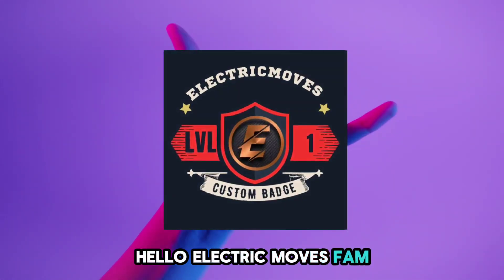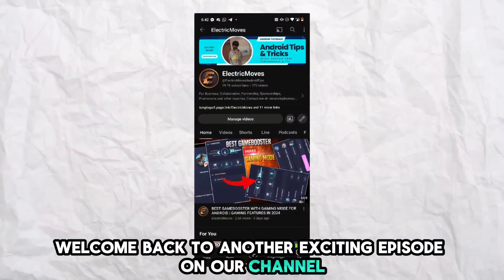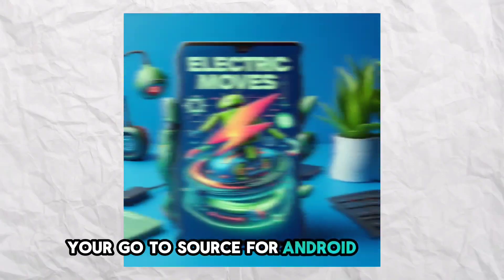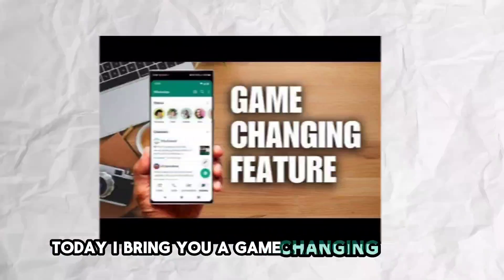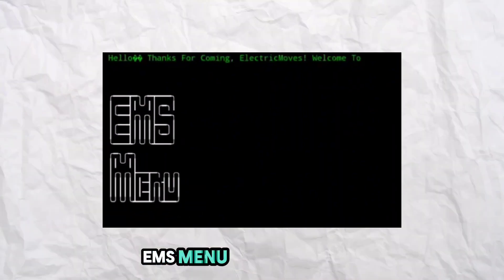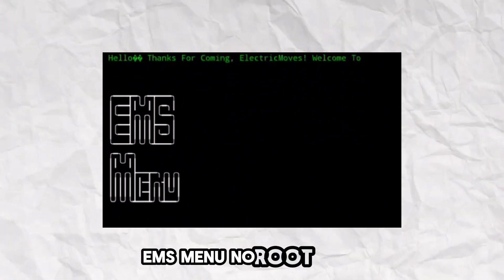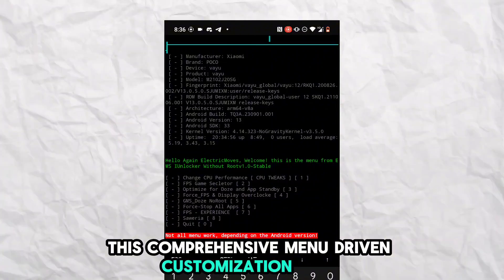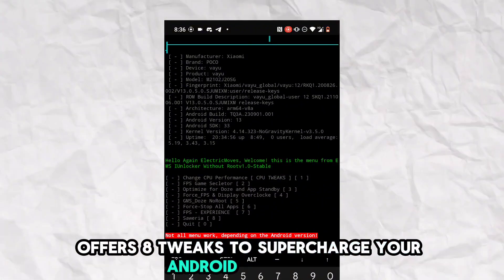🔧Android Customization Menu: EMS Menu Tweaks Performance NO ROOT 1.0 | Maximize Android Performance⚡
🔧 Elevate Your Android Experience with EMS Menu NO ROOT 1.0 SB ⚡ | ElectricMoves

Welcome back to ElectricMoves, your ultimate destination for Android expertise! In this video, I introduce a game-changing Android shell script – EMS Menu NO ROOT 1.0 SB ⚡. Dive into a world of customization as I guide you through 8 powerful tweaks, including CPU optimization, FPS Game Selector, Doze and App Standby optimization, Force_FPS & Display Overclock, GMS_Doze NoRoot, FPS - EXPERIENCE, and more.

📱 Uncover the secrets to unlocking your Android's full potential with this visually engaging menu. Watch the video closely to avoid any missteps and make the most out of these powerful tweaks.

🗒️Description: This Android shell script serves as a comprehensive menu-driven customization tool, offering a range of features from altering CPU performance and optimizing game experiences to implementing display overclocking and force-stopping apps. With a visually engaging interface, it provides device information, installs specific tweaks based on user choices, and integrates animations for an enhanced user experience. The script showcases a thoughtful blend of functionalities catering to Android device customization and performance enhancement.

Features:

⚡ Change CPU Performance
⚡ FPS Game Secletor
⚡ Optimize for Doze and App Standby
⚡ Force_FPS & Display Overclock
⚡GMS_Doze NoRoot
⚡ FPS - EXPERIENCE
⚡ And more...

Let's transform your Android experience together – click play and let the customization journey begin! 🔥 AndroidCustomization AndroidOptimization AndroidTipsandtricks EMSMenu ElectricMoves"